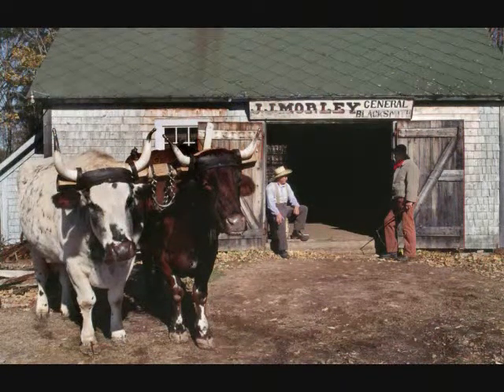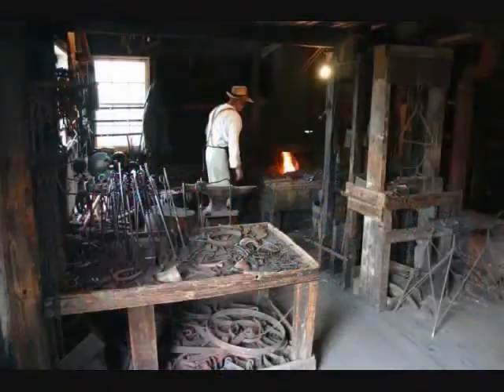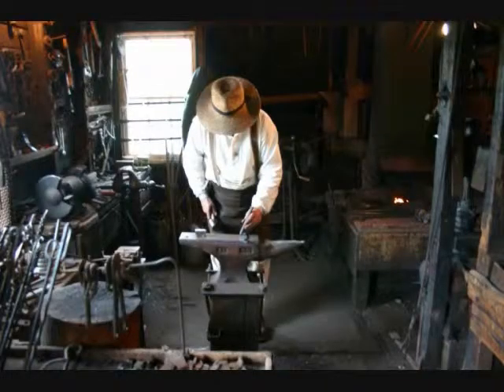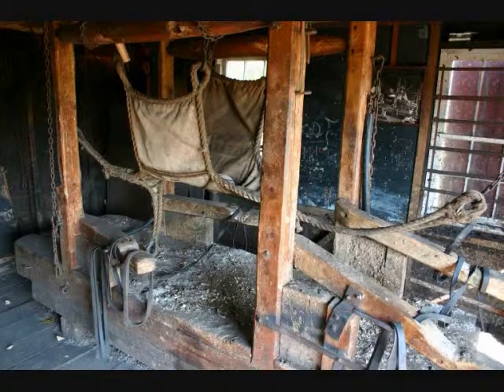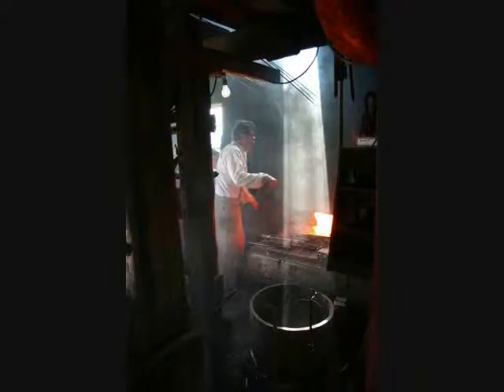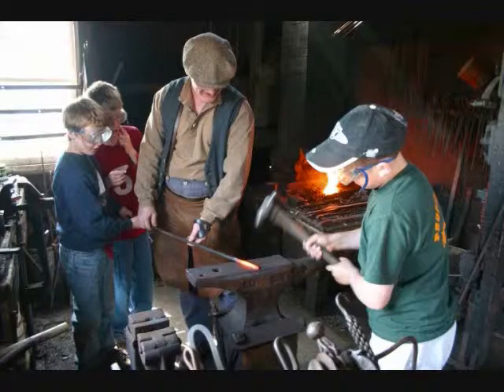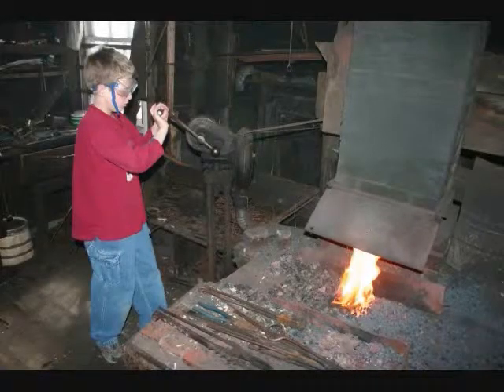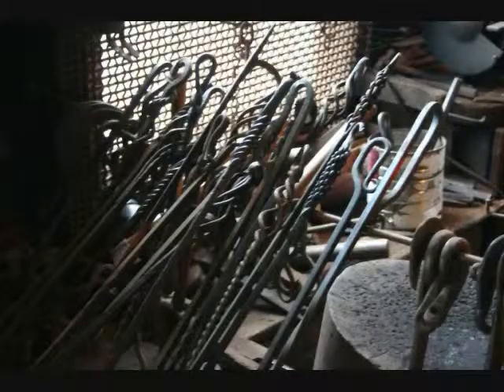Blacksmith Hands-on @ Ross Farm Museum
The blacksmith hands-on takes place in a turn-of-the-century shop where iron is heated red hot so it can be forged into various shapes. While visiting this shop, students will learn the importance of the community blacksmith and how the smithy held a vital role with the services that were provided. Students will see where oxen can be shod with the help of a somewhat primitive looking contraption called an ox frame.

Our skilled interpreter will assist the young apprentices with making a fireplace poker or some other iron tool. Each student, taking turns, will have the opportunity to create one object within the group. The iron is heated using a coal fired forged assisted by one or more of the students turning the bellows. Whatever the object, is to be created, the group can keep it as a souvenir to display in their classroom.

Ross Farm Museum; Nova Scotia's Living Museum of Agriculture offers an exciting hand-on program where children have the opportunity to perform many different tasks, which involve many of the daily chores, on a 19th century farm. Children will learn practical things, from days gone by, so they can distinguish the relationship between themselves and the early setters. By using hand tools, wood fired stoves, or a coal fired forge, students can create their own images of life before modern conveniences, powered by electricity. The experience produced will be a very enjoyable one with memories lasting a life time.